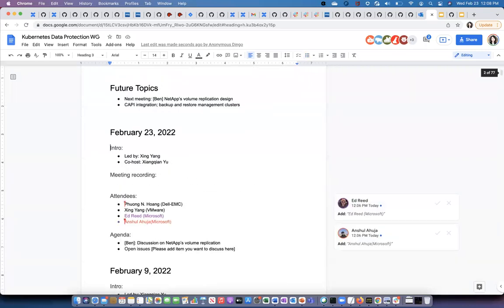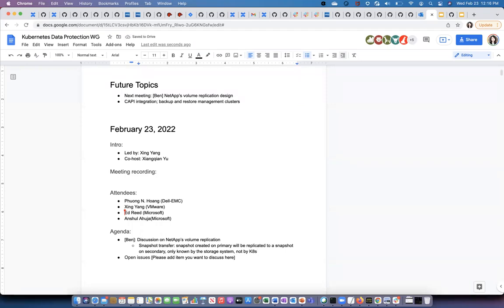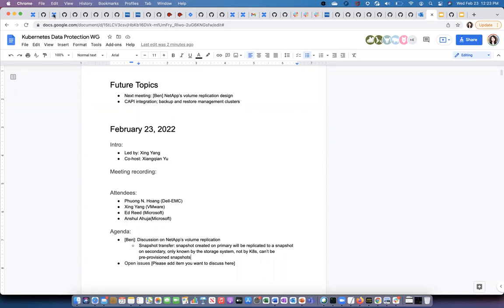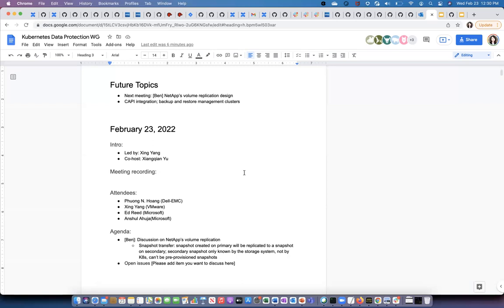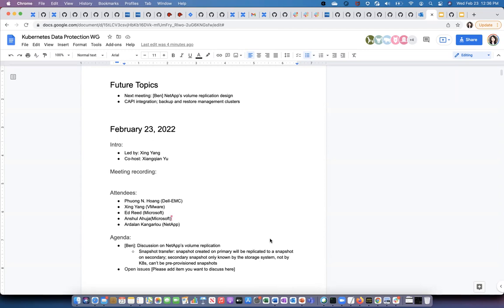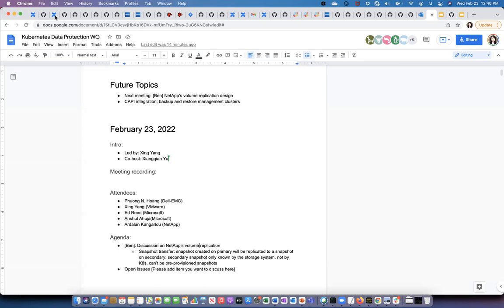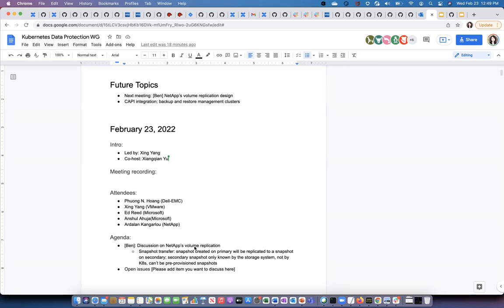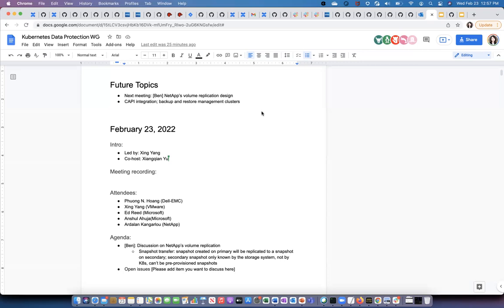Kubernetes Data Protection WG Bi-Weekly Meeting 20220223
Kubernetes Data Protection WG Bi-Weekly Meeting - 23 February 2022

Meeting Notes/Agenda: -